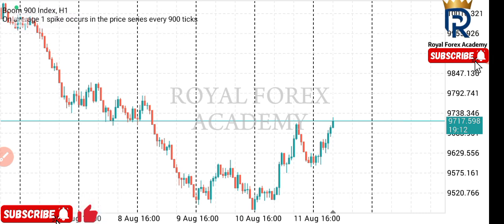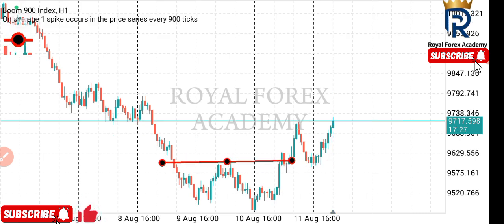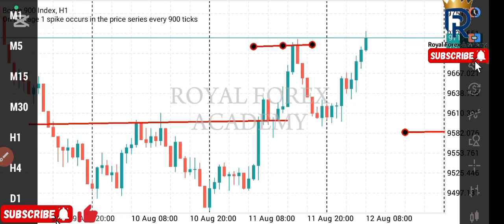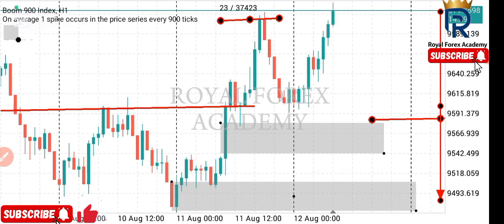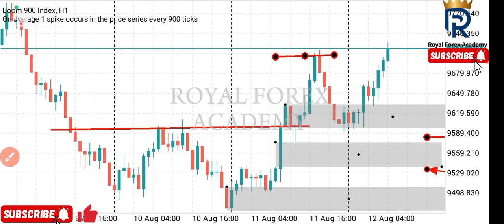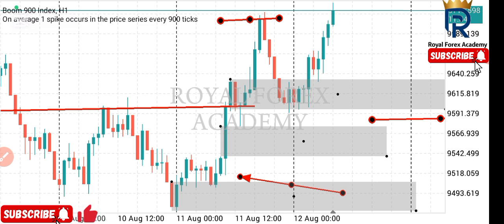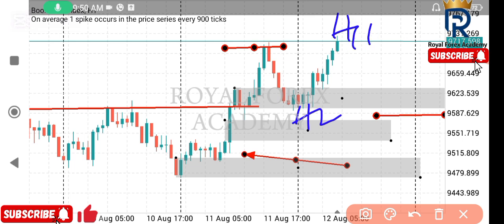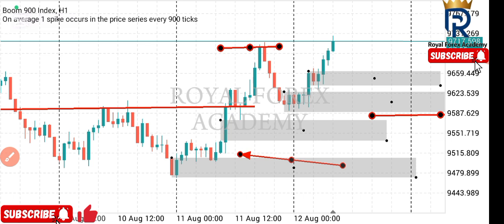How To Identify Range And Key Entry Zone As A Beginner Forex Trader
Are you a Forex Trader struggling to mark range and key zones or levels ( that's Point of Interest) that actually holds?
In this video I break down how to identify your range and mark key zone entry level on all timeframes such as Order Block, Fair Value Gap/Imbalances, Smart Money Cube, Trendline, Support and Resistance and the Moving Average zones and as well as valid trades entry confirmation